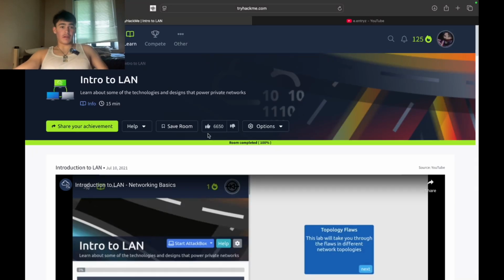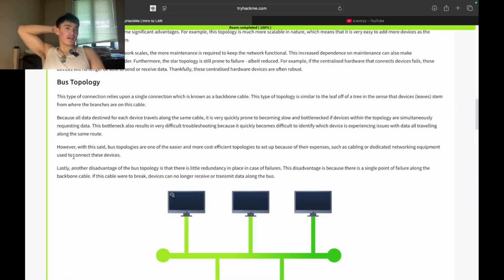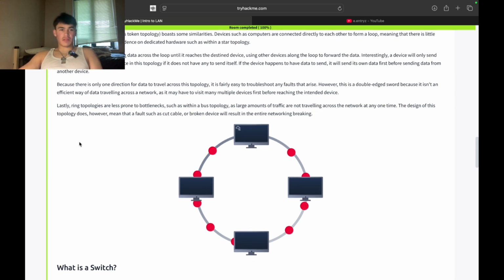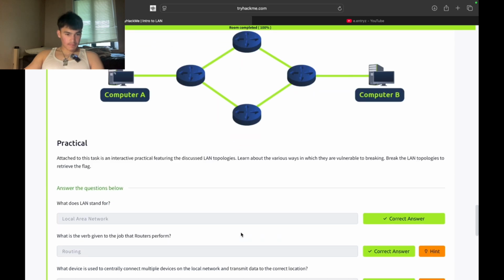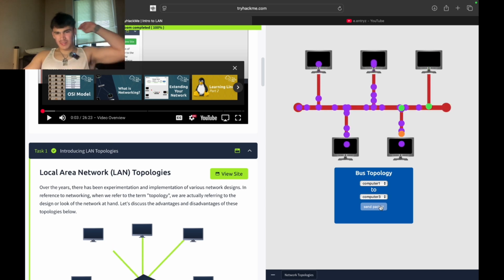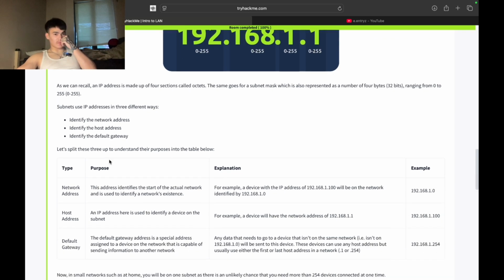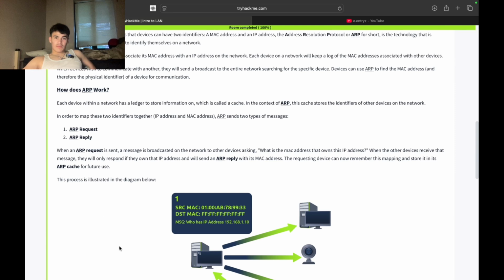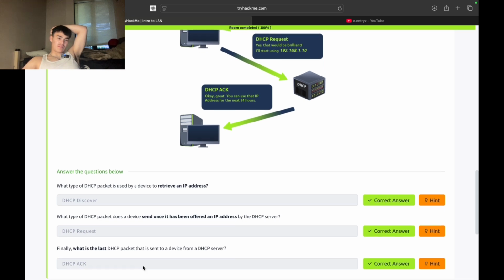TRYHACKME: intro to lan full room | beginner friendly cybersecurity guide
help people start off in cyber